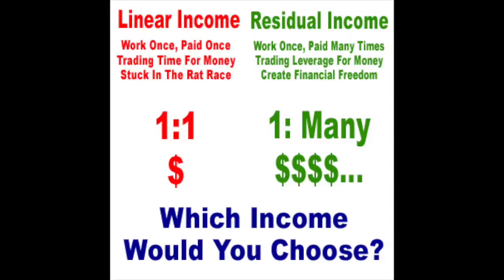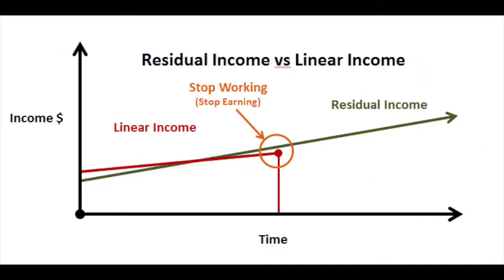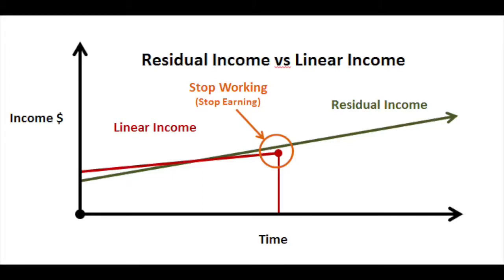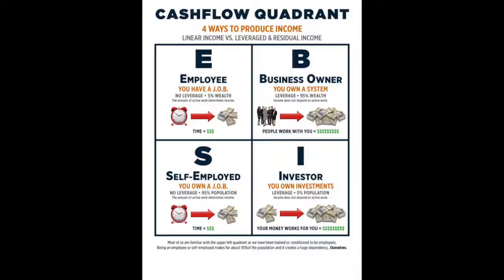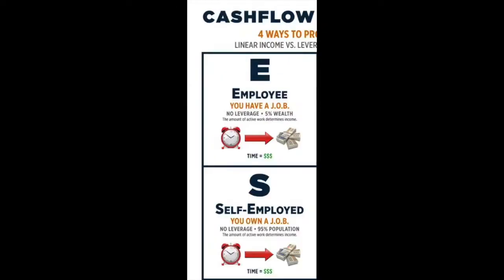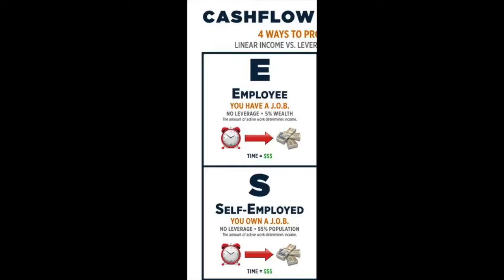Linear vs Passive Income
Inspirit Nutrition back again for another installment.
Give Yourself Permission To Live Your Dream